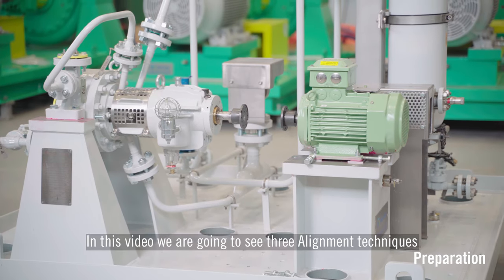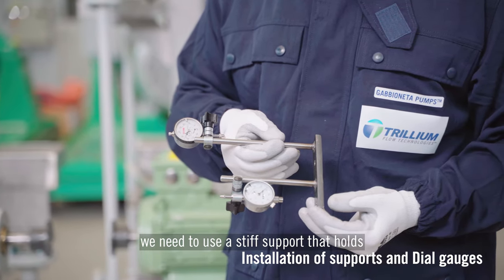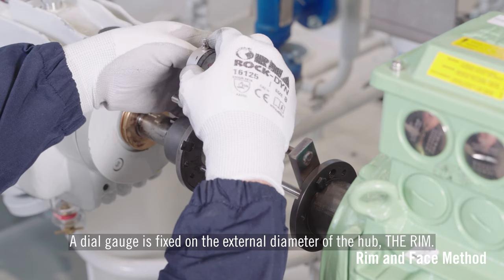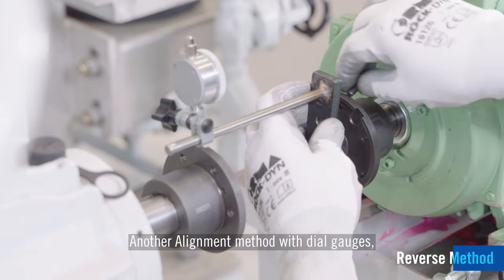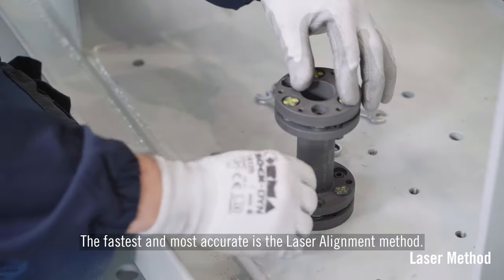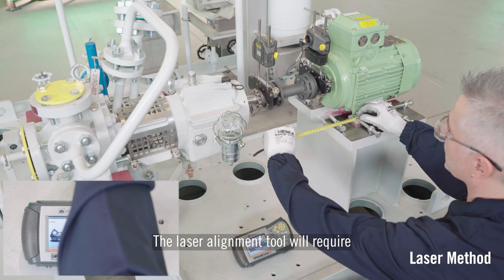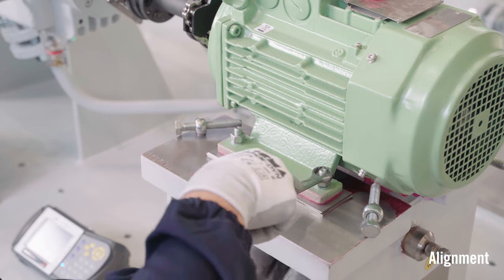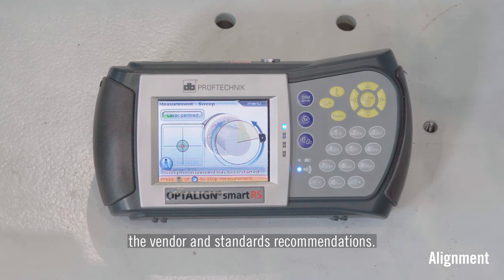Gabbioneta Pumps® - Alignment Methods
This video shows three alignment techniques between driver shaft and pump: Rim and Face Method, Reverse Method, and Laser Method. Each method is shown and described in detail using Gabbioneta Pumps®.